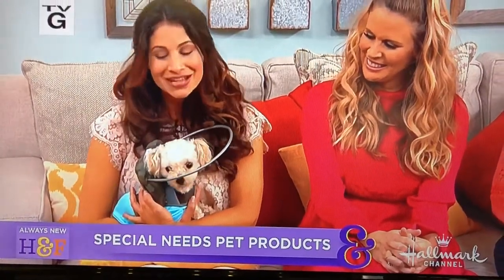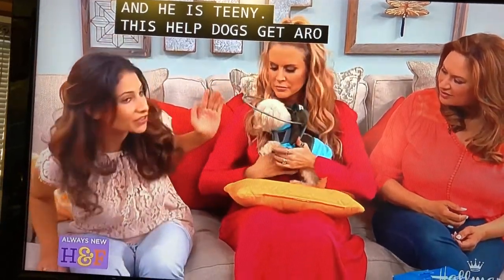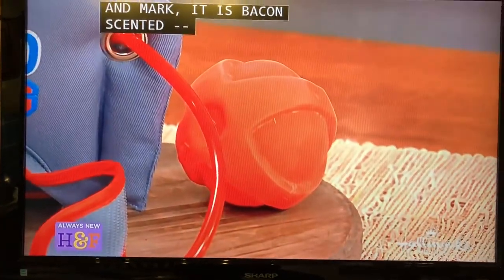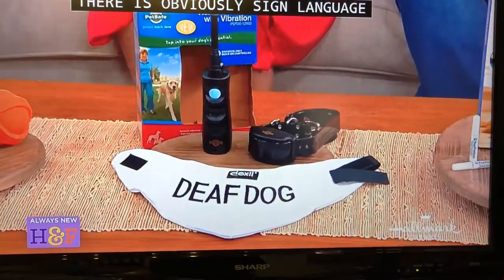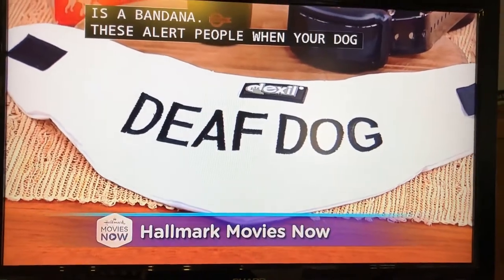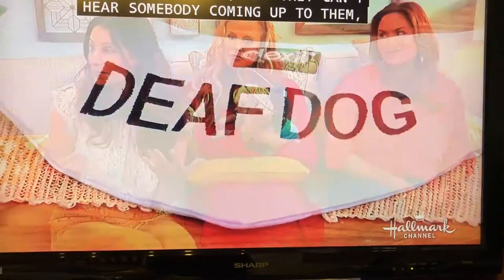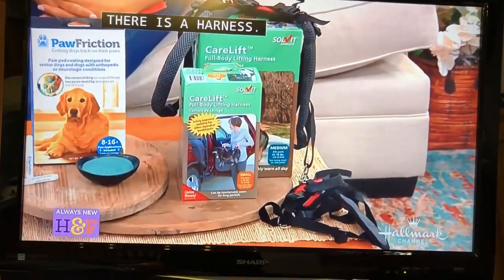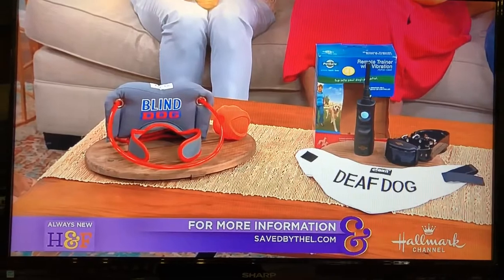Blind Poodle Taylor on Hallmark Home & Family with his Muffin's Halo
Special blind Taylor rescued by Saving K9 Lives Plus is featured on Hallmark Home & Family segment helping special needs animals!